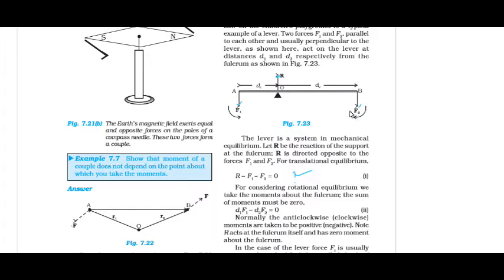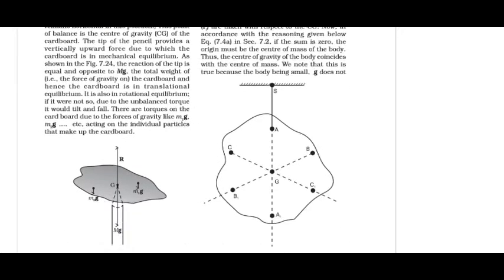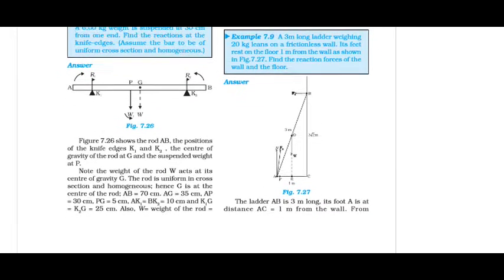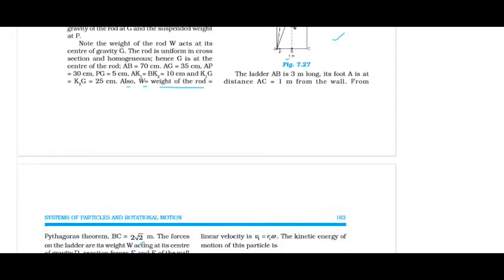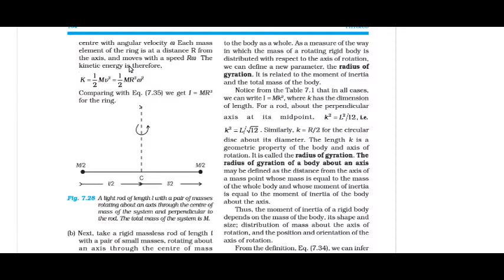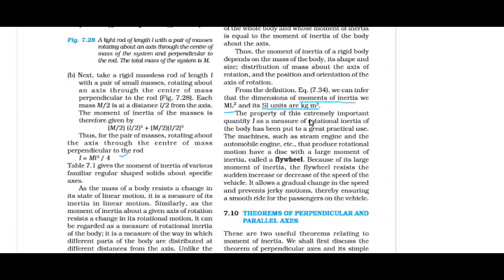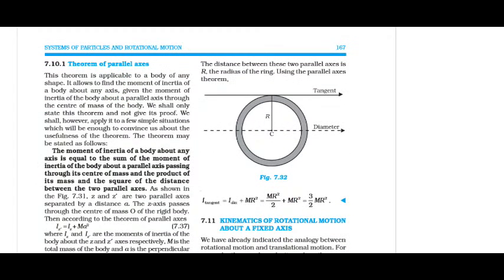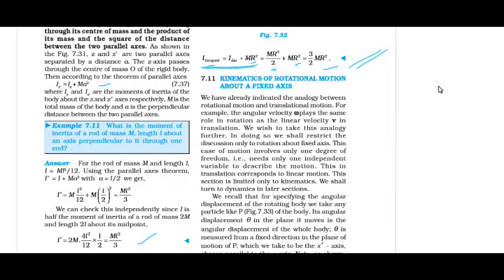system of particles | system of particles and rotational motion class 11 ncert - 6